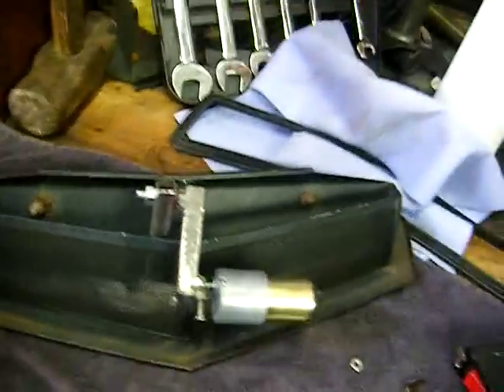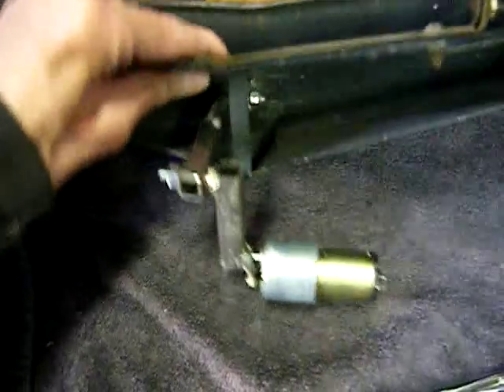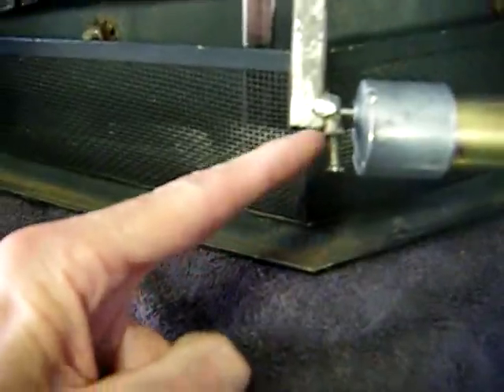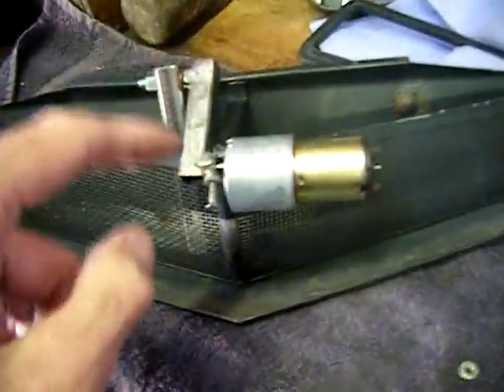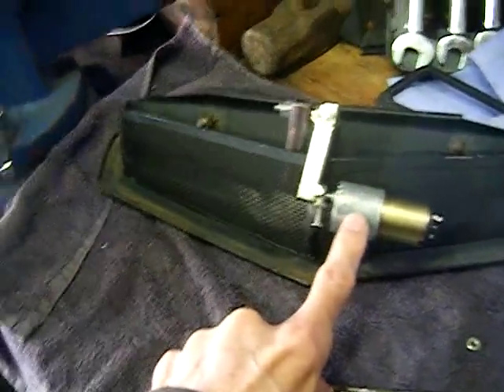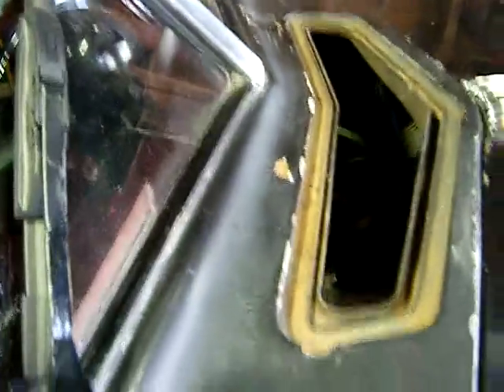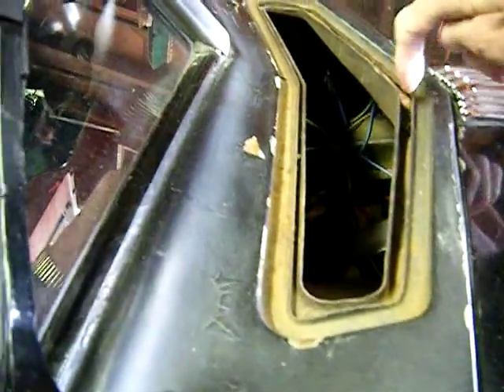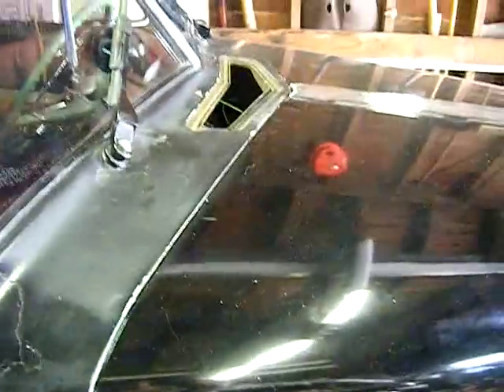Cowl Vent Project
MORE POWER! These old cars had cowel vents, poor man's air conditioning! I'm putting a little motor on my cowel vent. more power stuff is better! After this, power license plate!